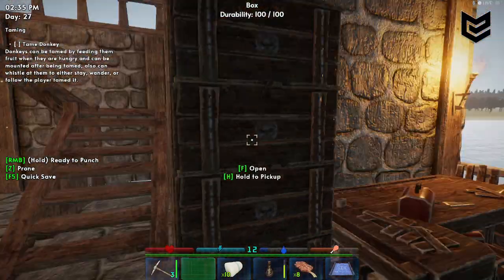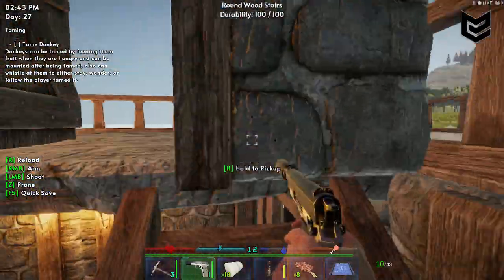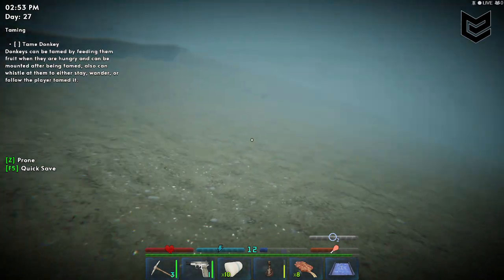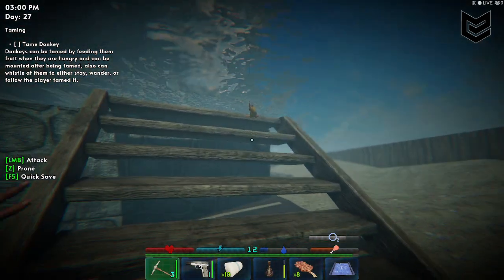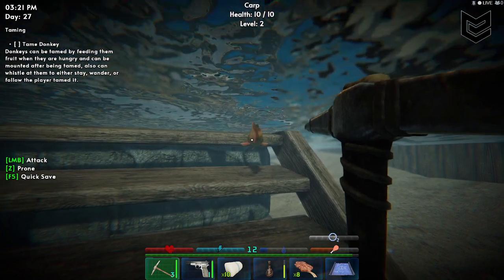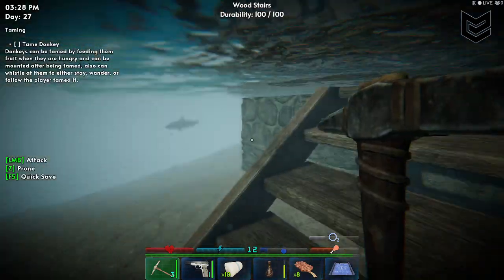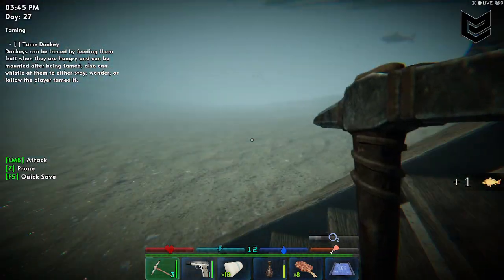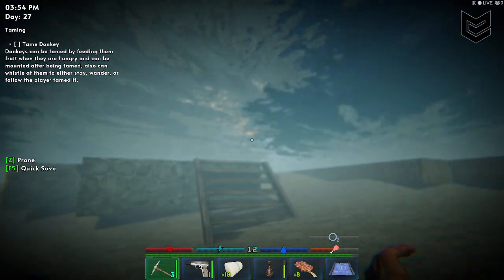INCUR Survival How To Catch A Carp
Hello everyone. Today I'm going to share with how to catch a carp using...

INCUR Survival is a survival open-world game, where you can gather resources, Hunt, Craft tools and armor, Tame Animals, Ride Animals, Build, and defend your base from creatures, and other players.